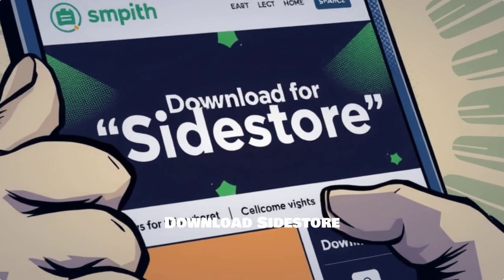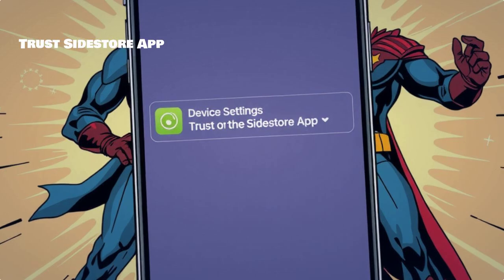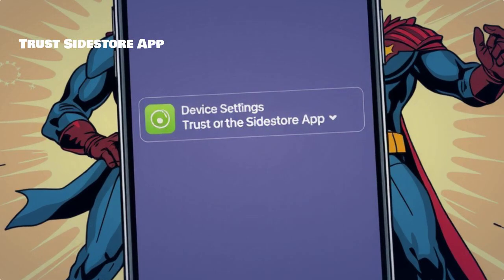Install & Setup Sidestore on iPhone or iPad (2025) | Sidestore iOS Installation Guide